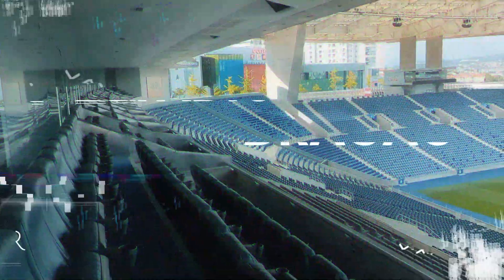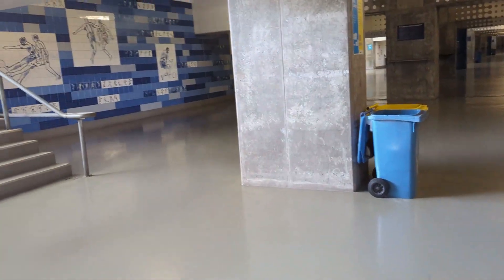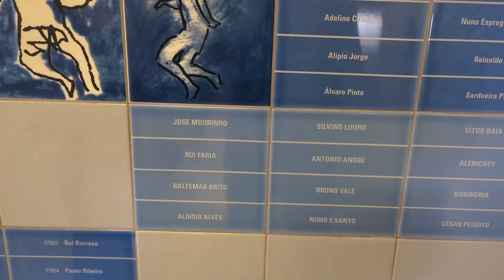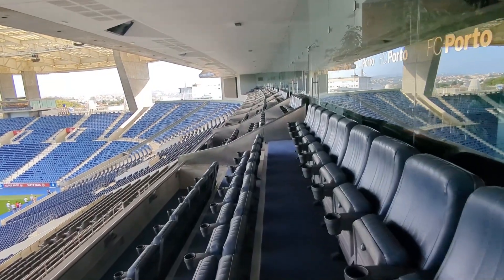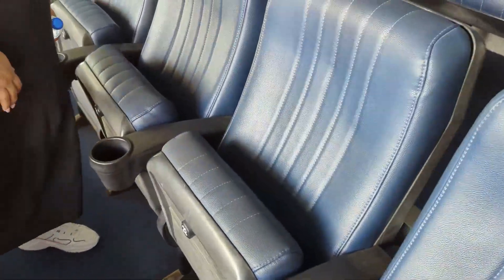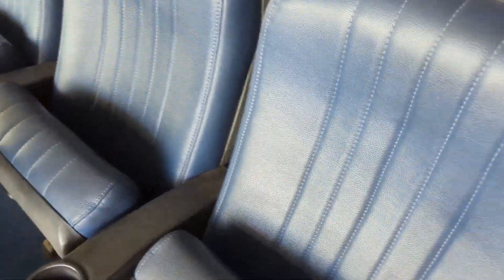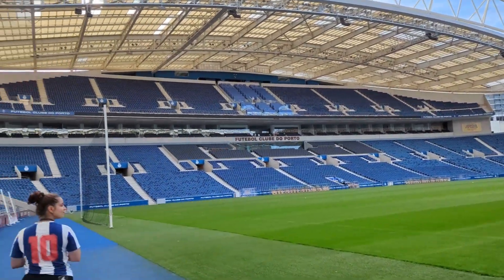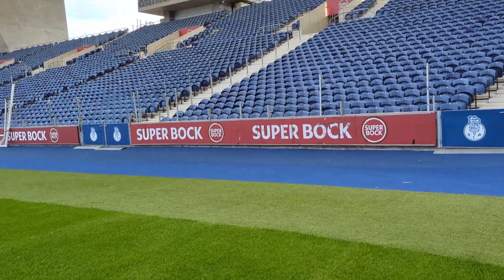Is this the most BEAUTIFUL STADIUM in Portugal? A tour of the Estadio Do Dragao!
Today is my first ever stadium tour video and it is of the Estadio do dragao, one of the most beautiful stadiums I have ever visited!

Let me know in the comments guys what you think of the video and elave a like if you want more content like this and don't forget to hit that subscribe button!